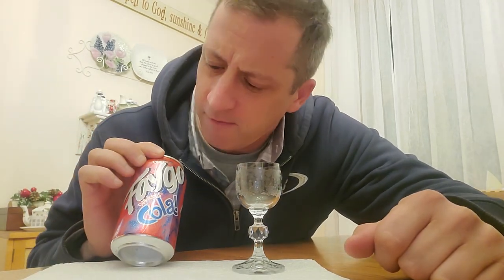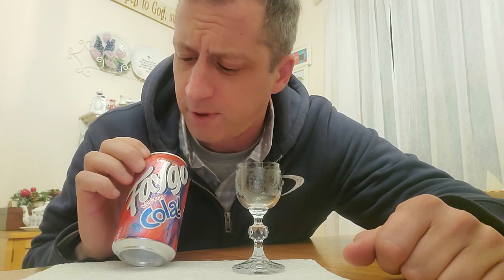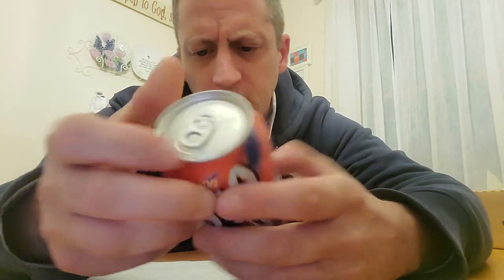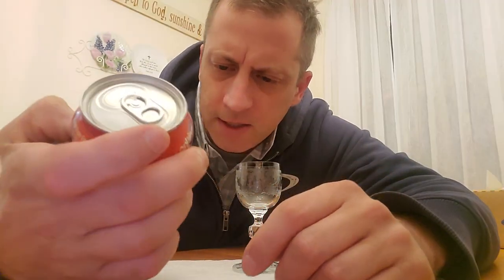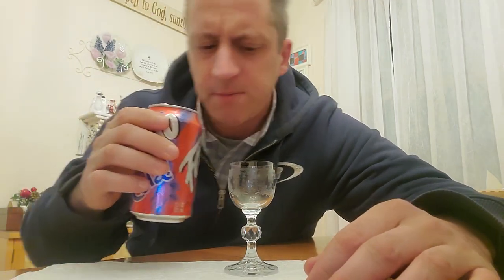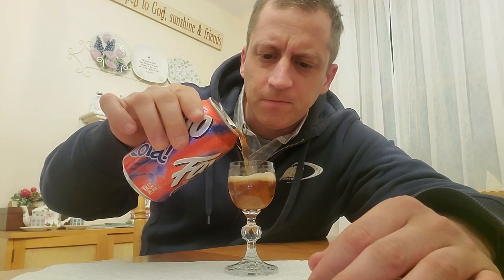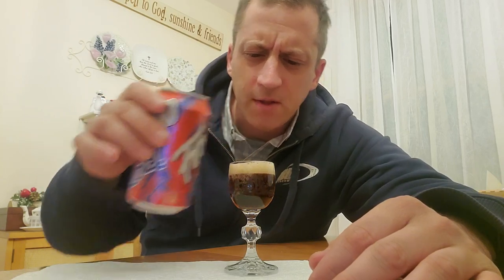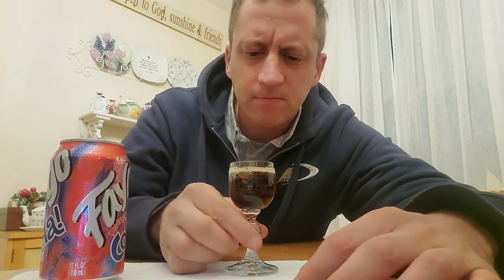Energy Drink Reviews Faygo Cola